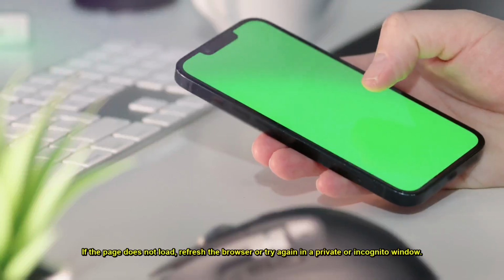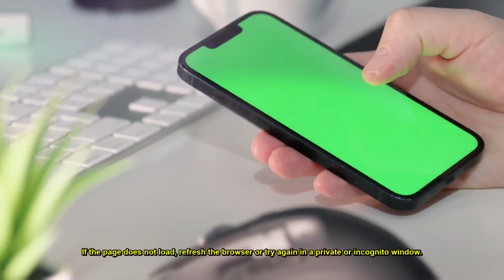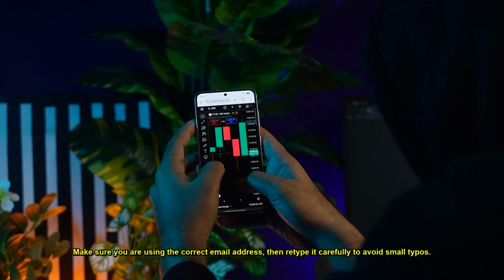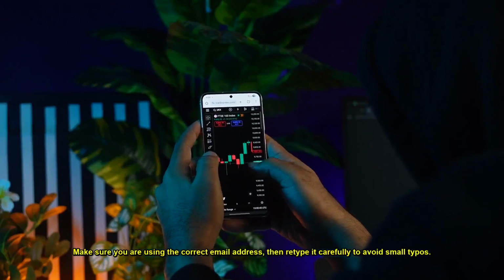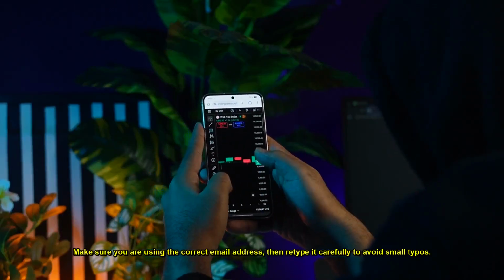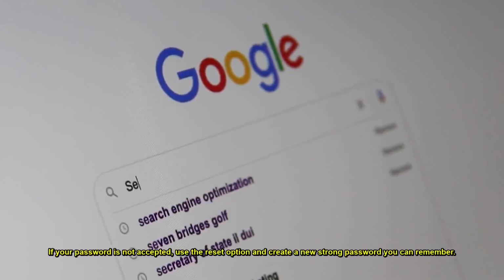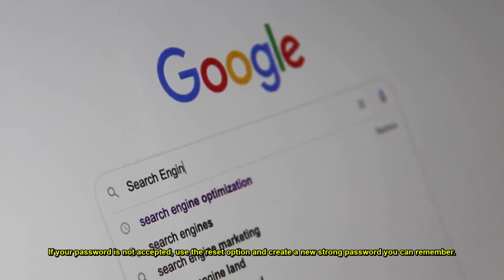How to Optimize Data Science Projects with DataRobot - Detailed Guide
Unlock the full potential of your data science projects with our comprehensive guide on optimizing workflows using DataRobot! In this video, we’ll walk you through essential strategies, tips, and best practices to enhance your data modeling and deployment processes. Whether you’re a beginner or a seasoned data scientist, you’ll discover how to leverage DataRobot’s powerful tools to boost efficiency and achieve better results. Don’t miss out on transforming your data science projects!